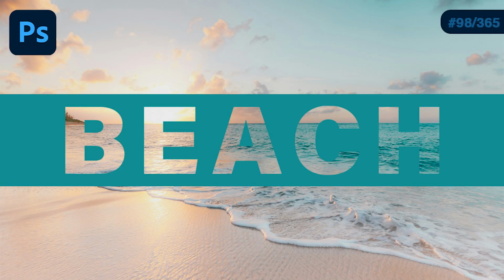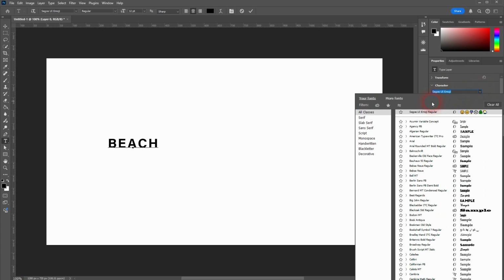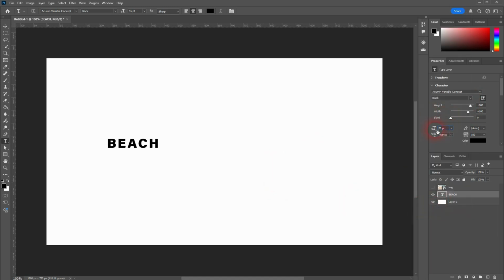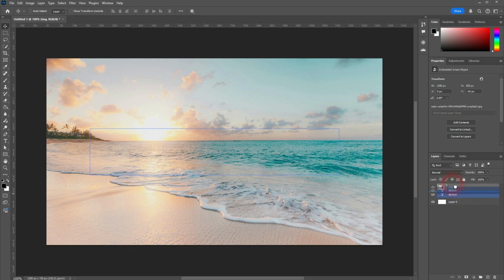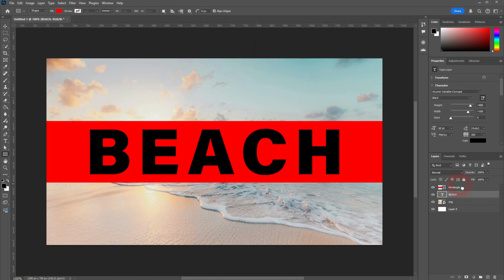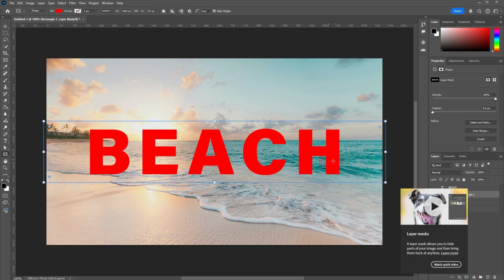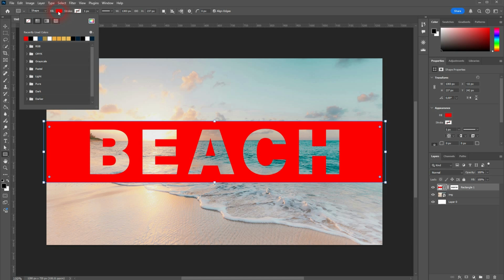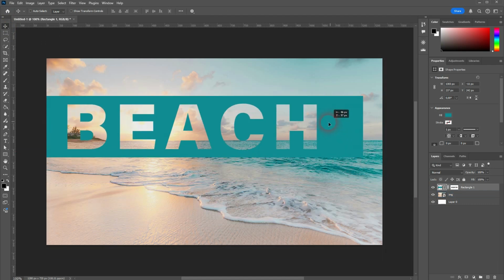How to Create a Knockout Text Effect in Photoshop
Learning Photoshop in 365 Days - Day 98: In this tutorial I'll show you how to create a knockout text effect in Adobe Photoshop.